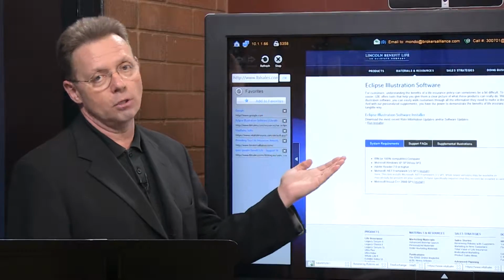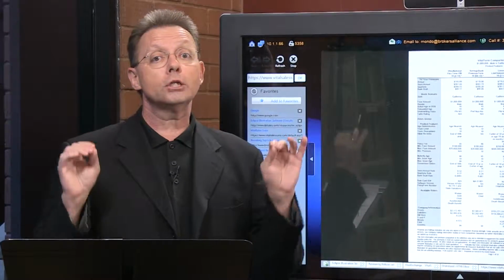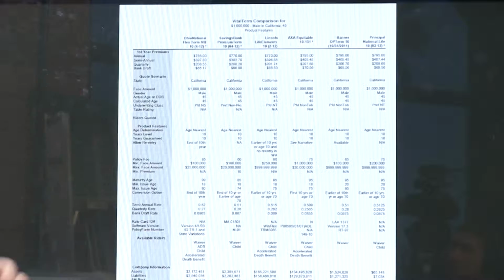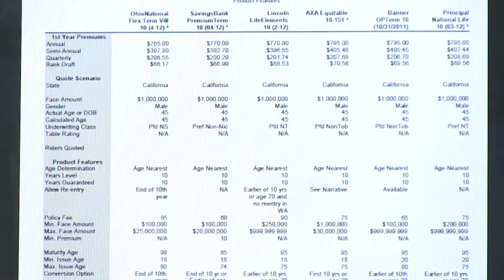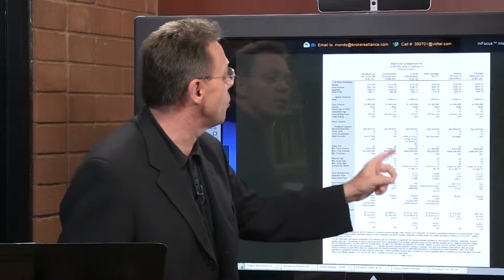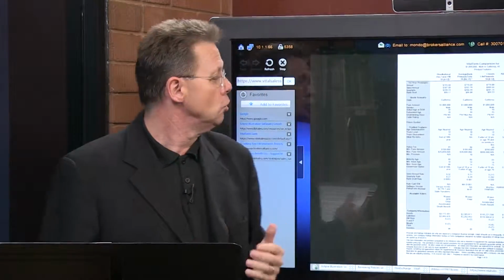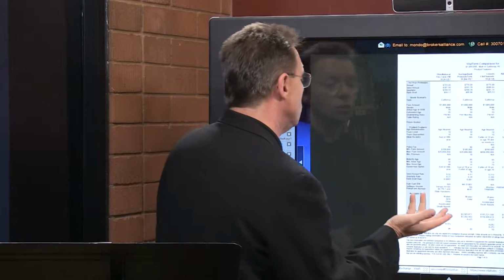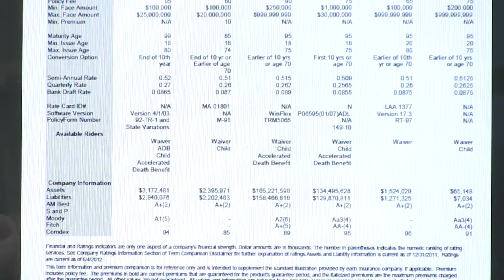The Basics of Term Proposals Part II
Illustrating Basic Term Comparisons -- Proposal systems that illustrated health several health categories, periods of coverage and premium modes provide multiple consumer options.

Health Classifications -- there are five recognized non rated, nonsmoker health classifications: super preferred, preferred plus, preferred, standard plus & standard.

Periods of Coverage -- 10, 15, 20, 25 & 30 year indemnification durations. Some carrier actually customize term periods.

Premium Mode -- Annual, semi-annual, quarterly & monthly bank draft. Some carriers allow bank drafts for semi-annual and quarterly payments.